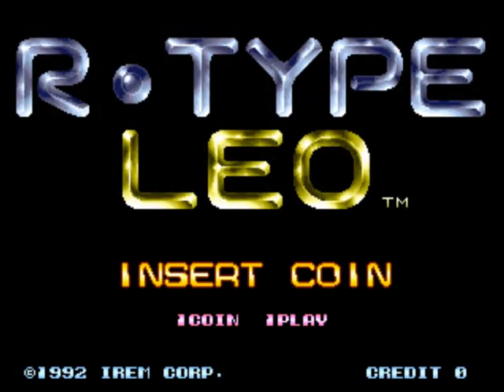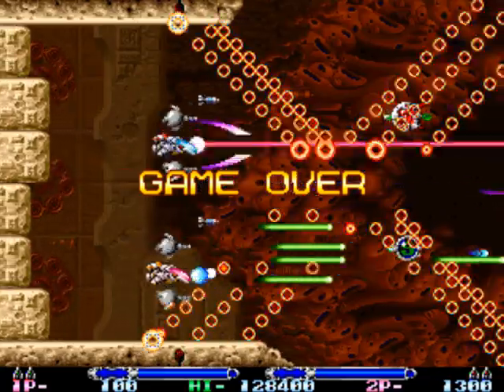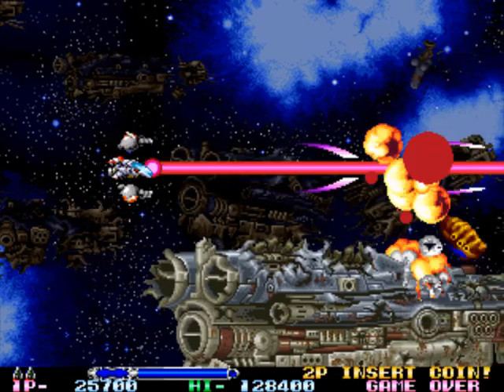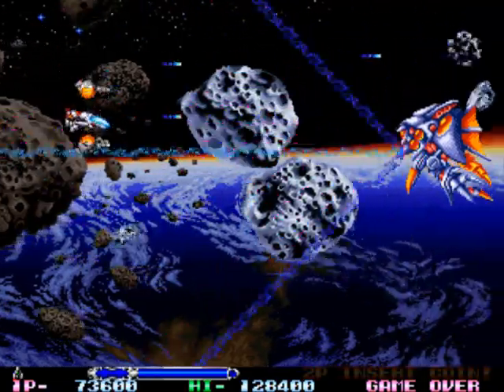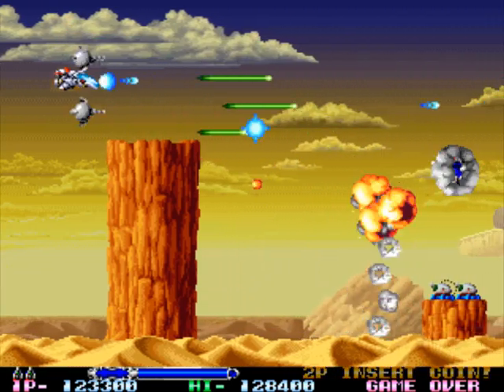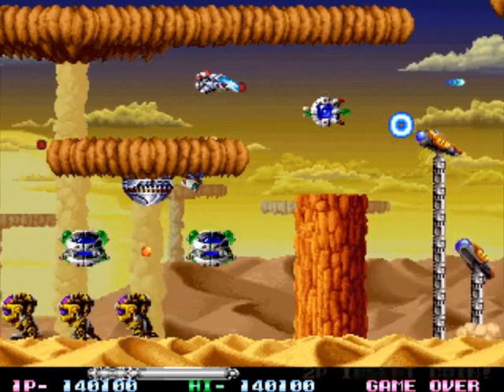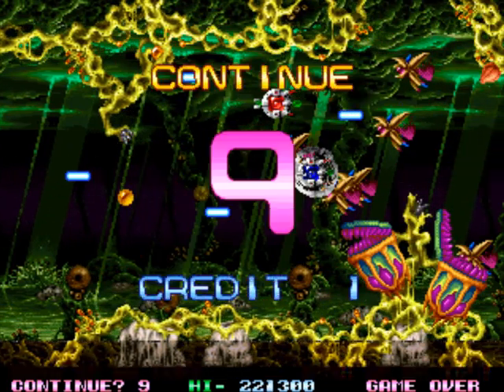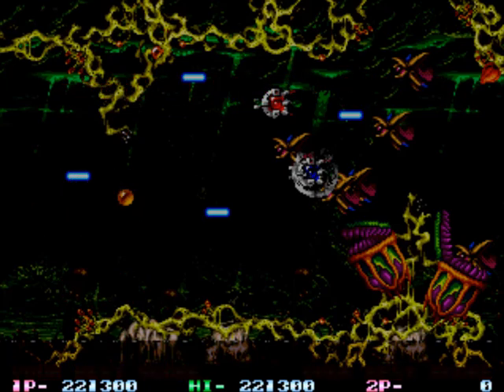Shmups You Need To Play - R-Type Leo (Irem)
Here's why you NEED to play this cracking follow up to Irem's landmark "R-Type".